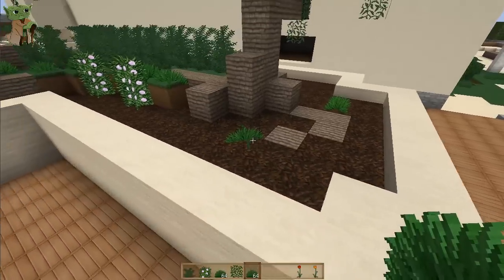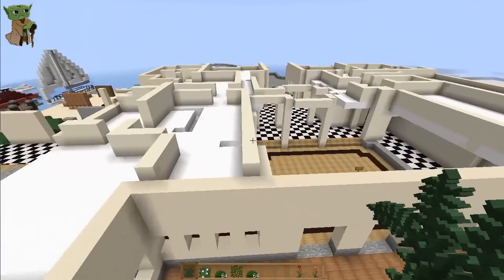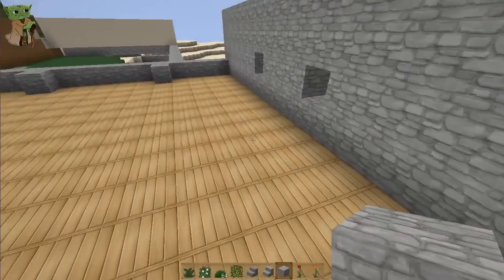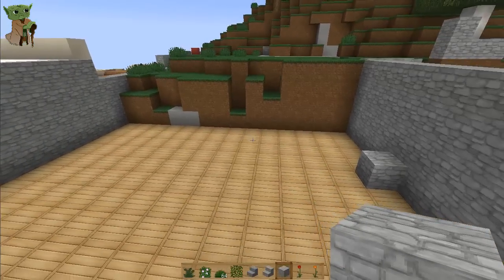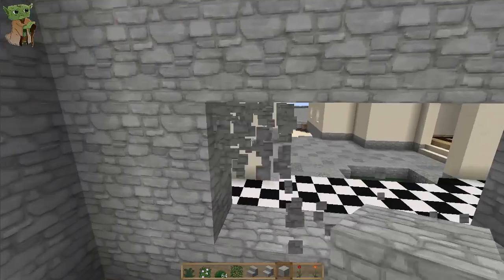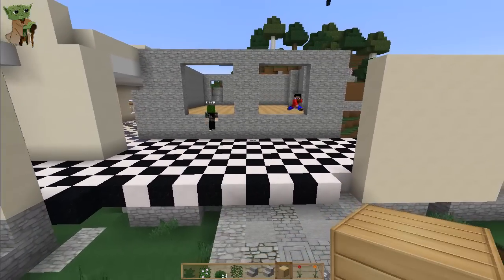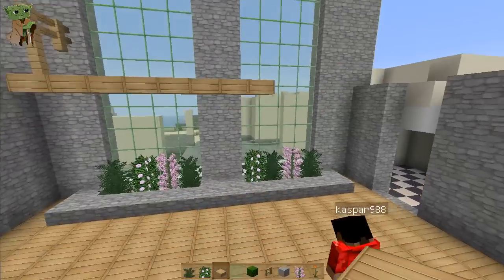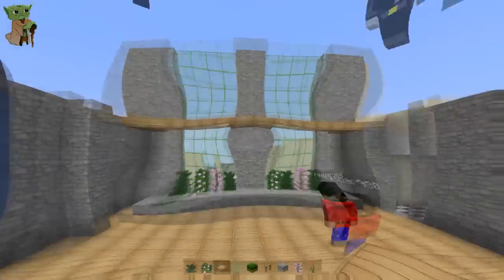Minecraft Let's Build, 'Jedi' Mansion #14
♣  andyisyoda builds a mansion on the World of Keralis Server

♣  you can find this house by logging onto the creative server then doing /mw goto terranova and then /tppos 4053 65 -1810